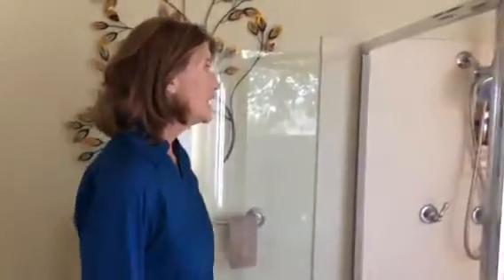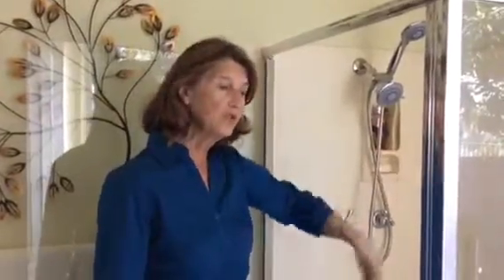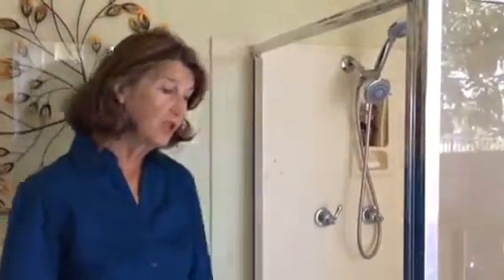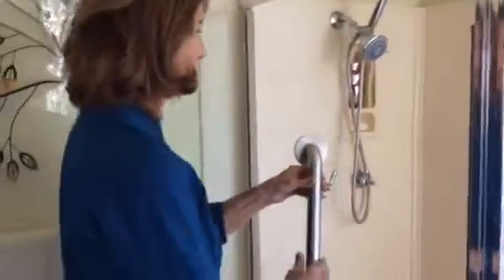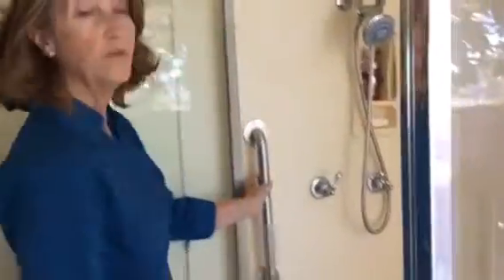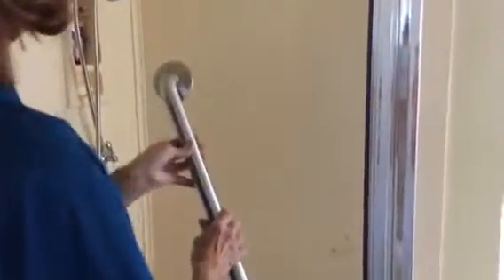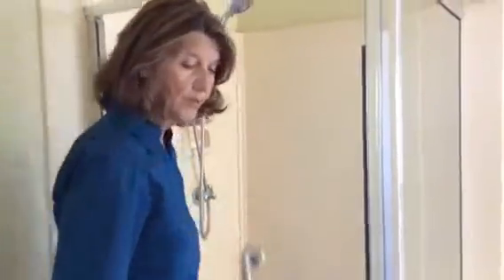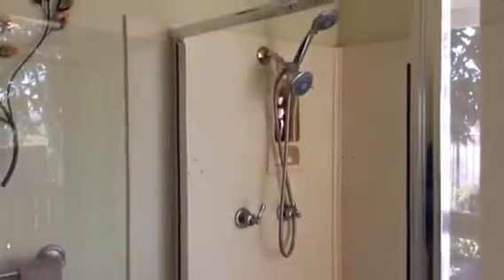Shower Safety Features